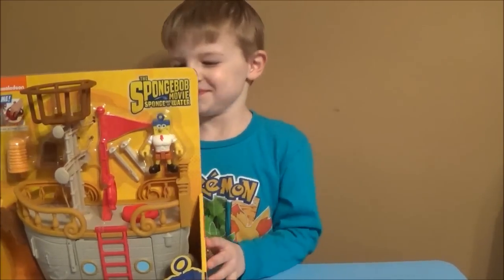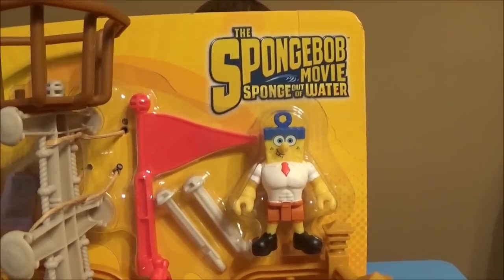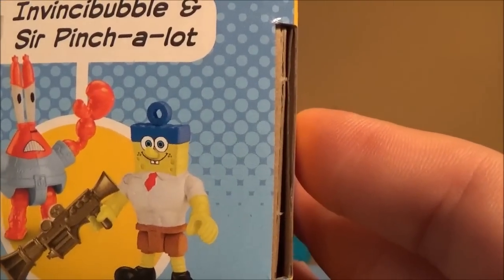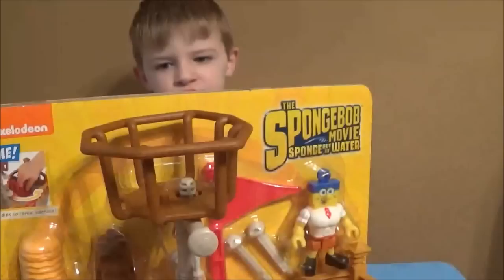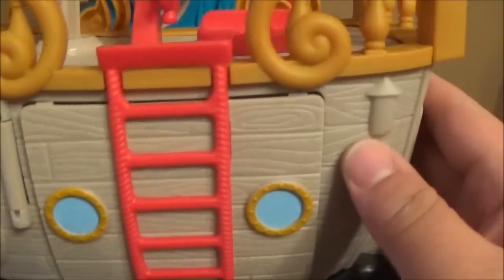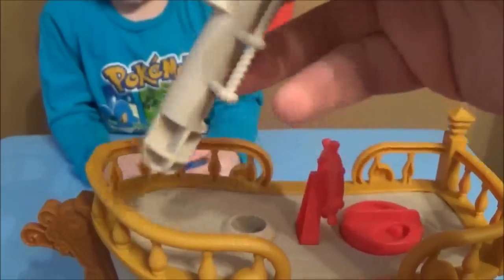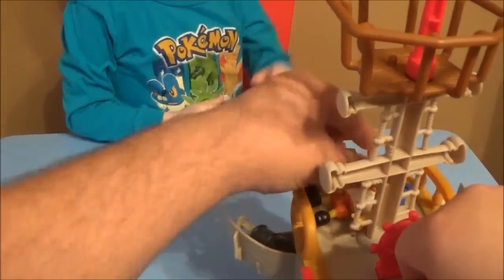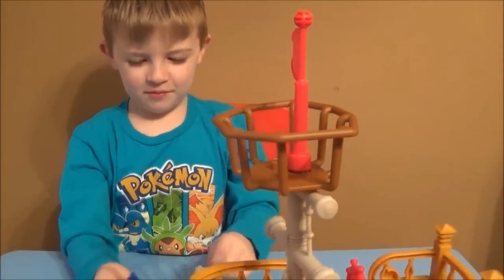Imaginext Sponge Bob Krabby Patty Food Truck Review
Sponge Bob SPonge out of Water Movie is coming out soon and all the toys are now showing up in stores! Check this one out!